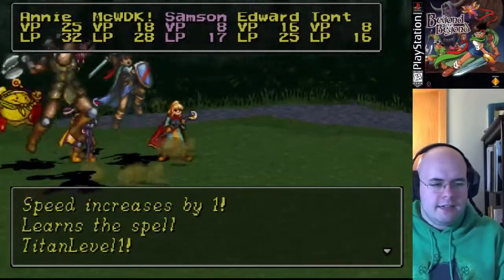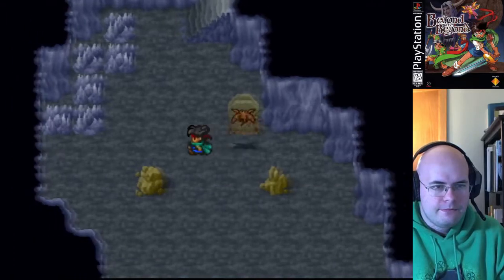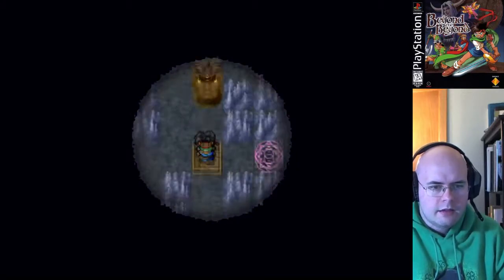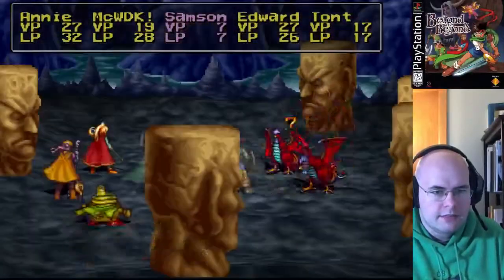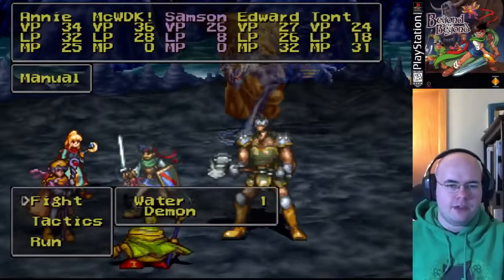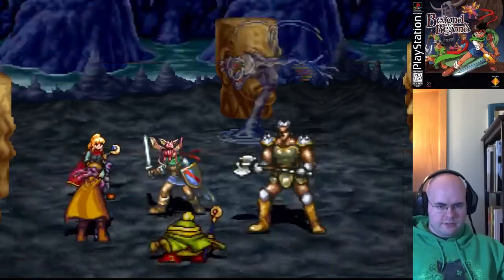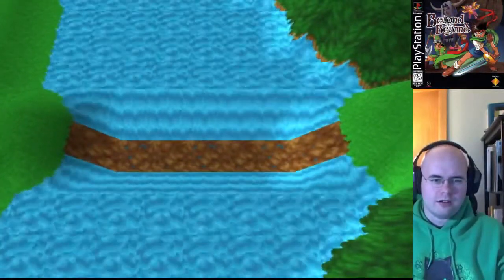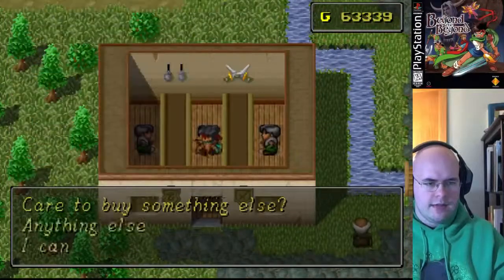Let's Play Beyond the Beyond 10 - Journey through annoying dungeons pt3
Really, the thumbnail just says it all.

More annoying dungeons! EVEN MORE BACKTRACKING (fast forwarded by 16-20x for your viewing pleasure)! And finally... the end of the nastiest part of BtB. The game was just trolling me there towards the end.